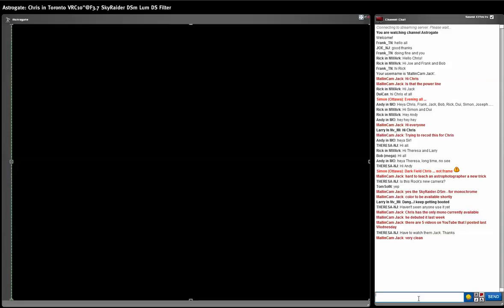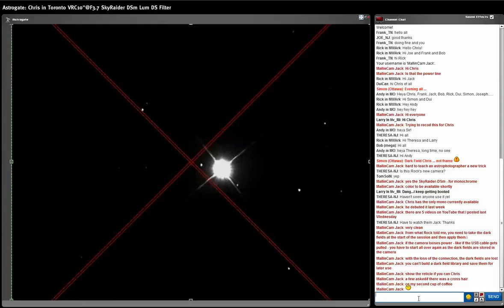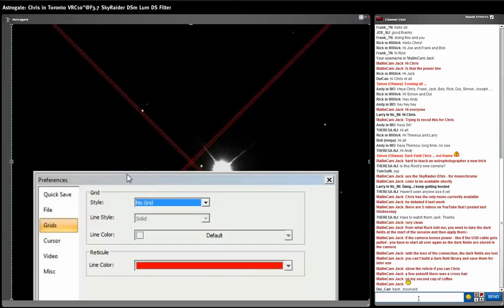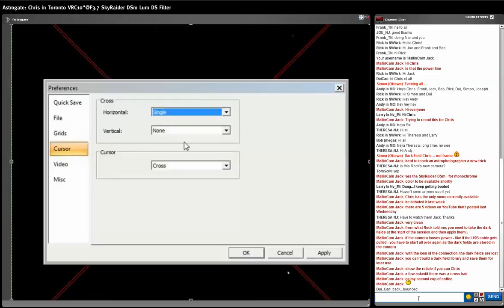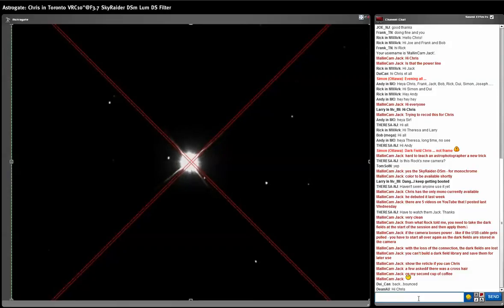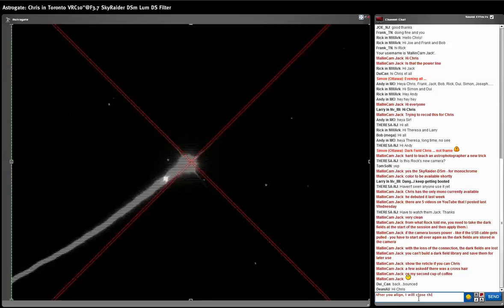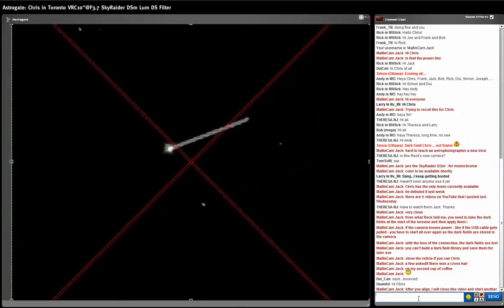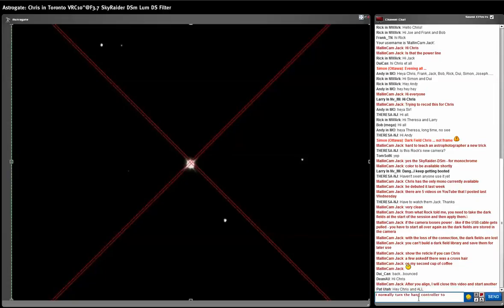SkyRaider DSm Second Night No 1